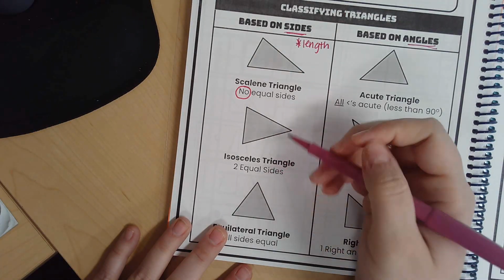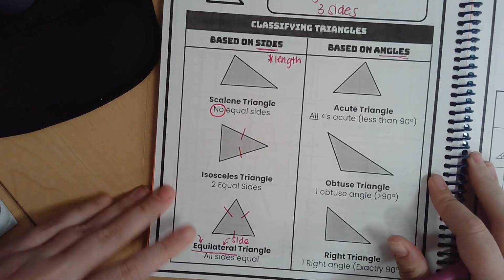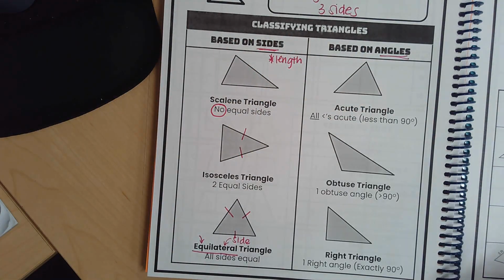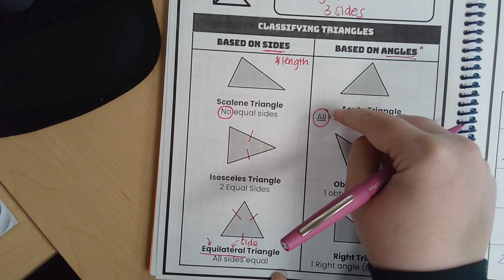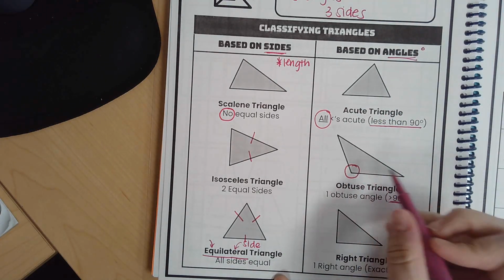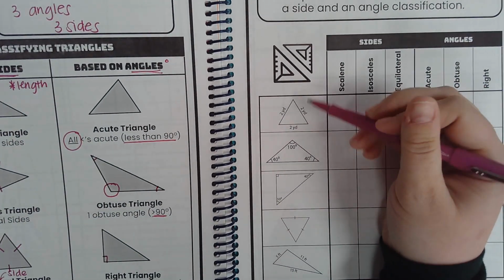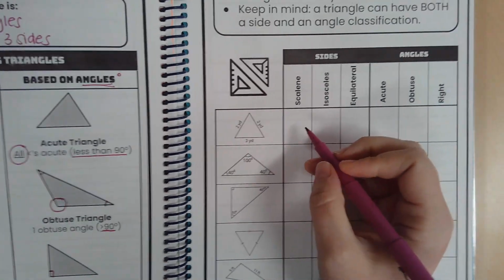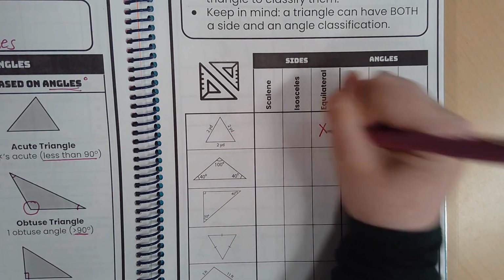G2 Lesson 2: Triangles